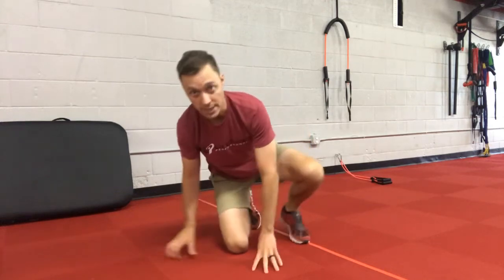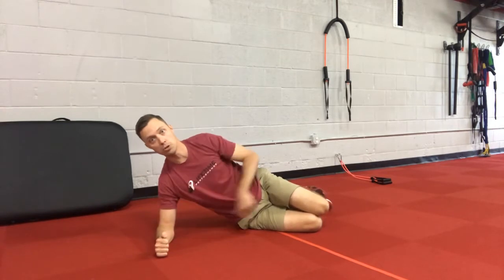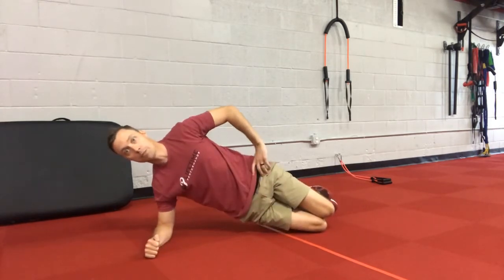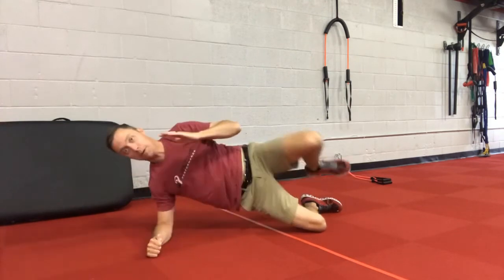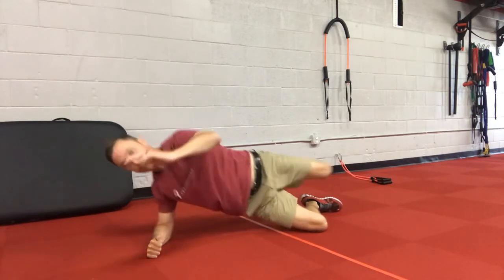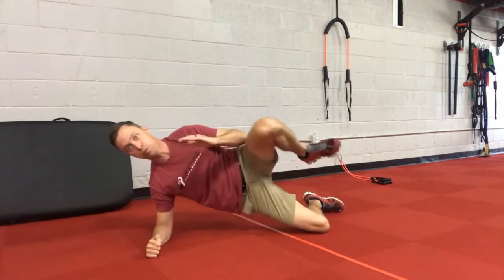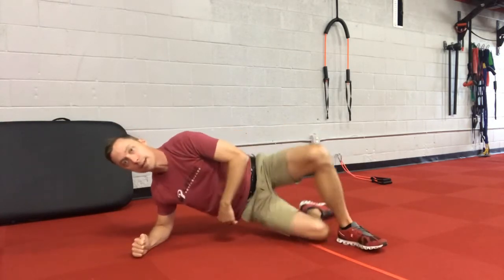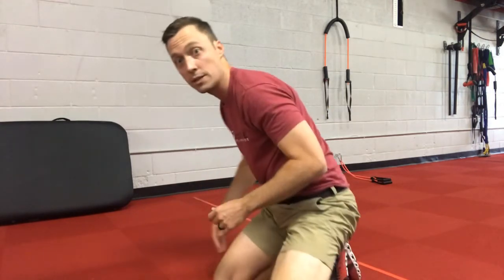Modified Side Plank with Reach